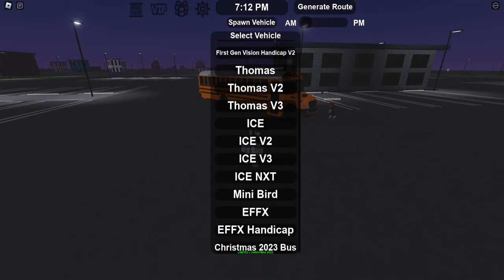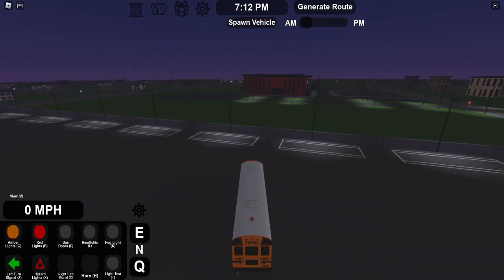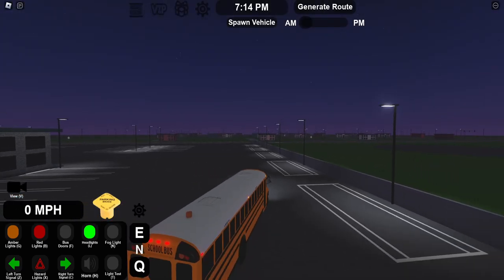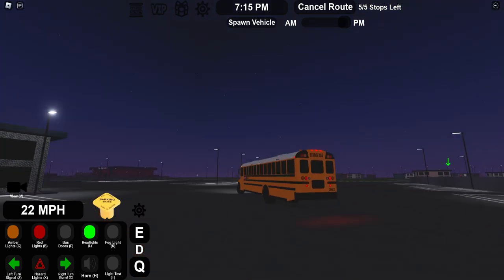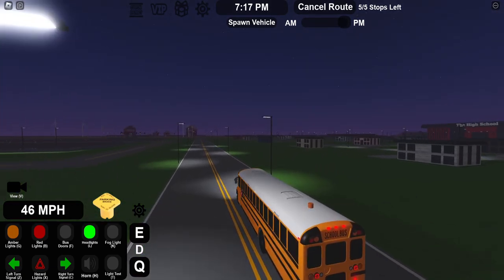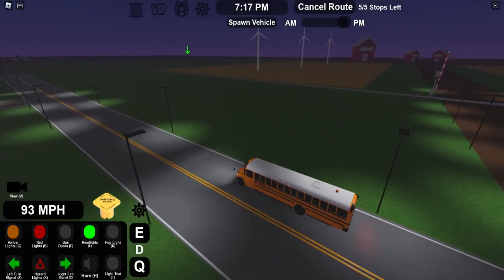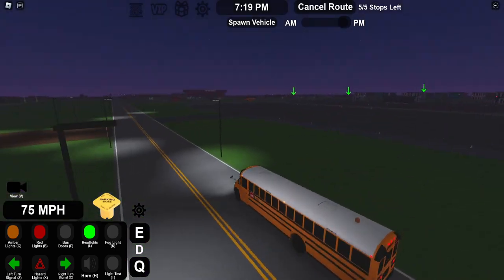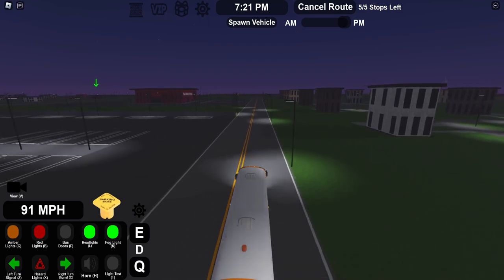ROBLOX | School Bus Simulator | This Game Has THE Newest School Bus!